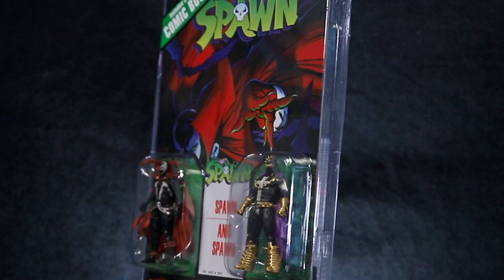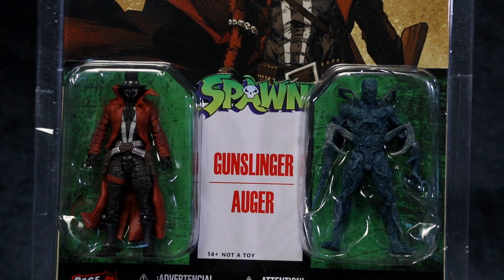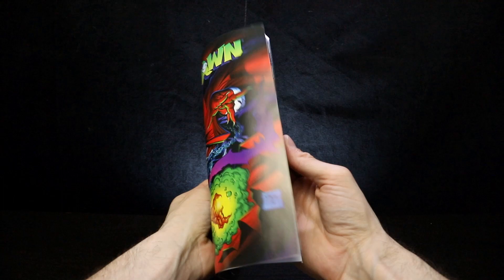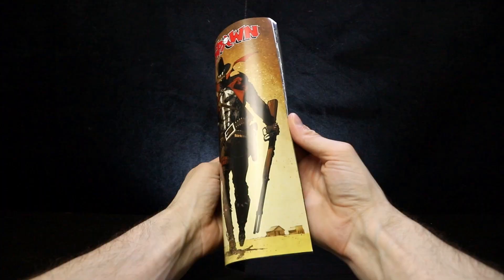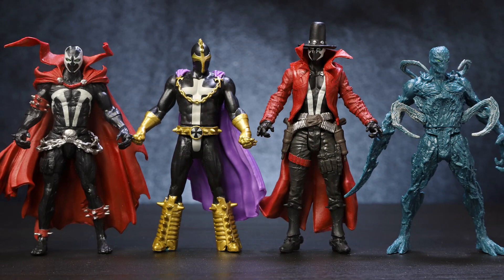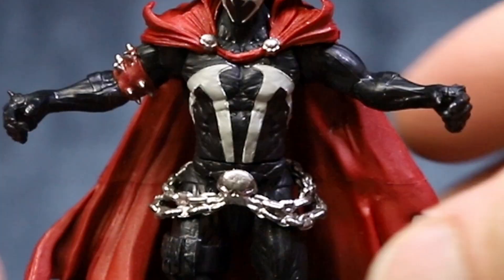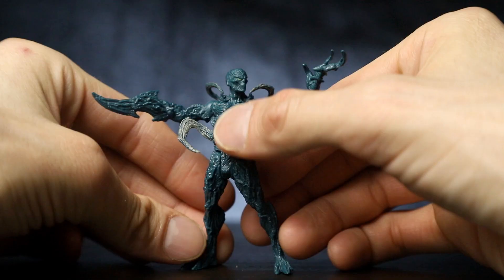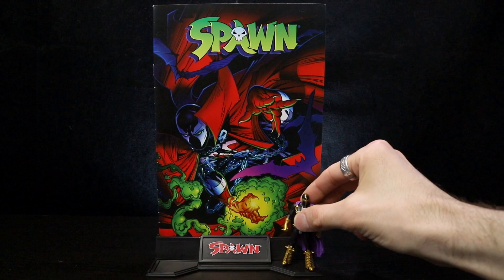Spawn Page Punchers 2 Packs | Available Now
The Spawn Page Punchers 2 packs are arriving in-stores and online NOW! Get an up-close look at the first ever Spawn Page Punchers.

Visit McFarlane.com